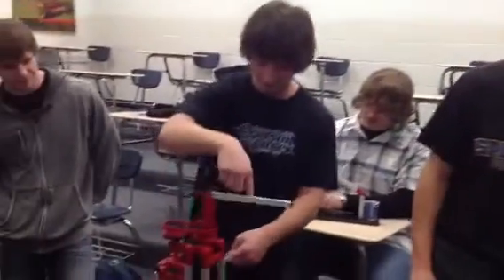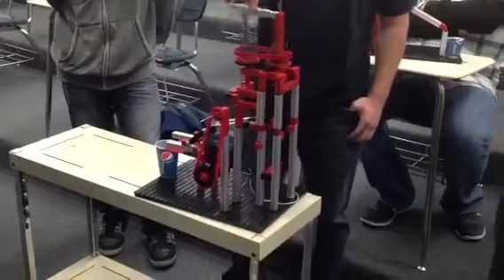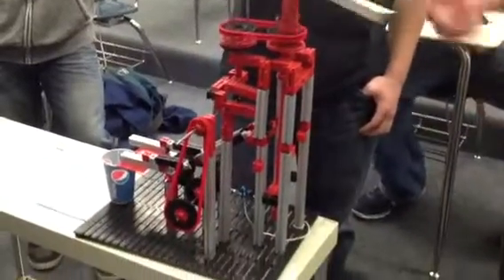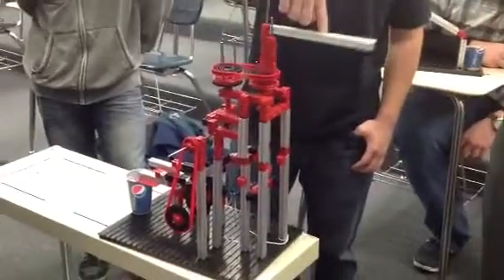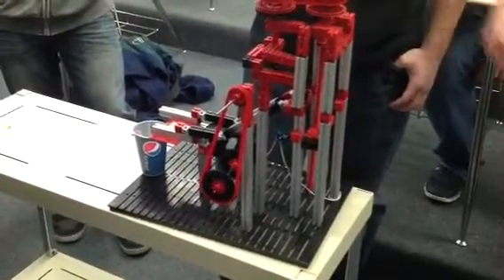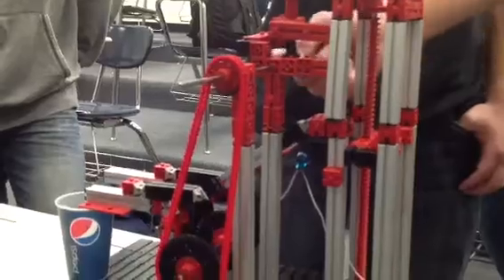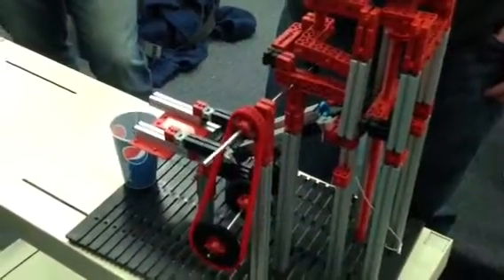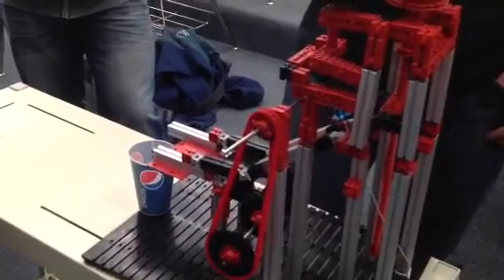PLTW - Principles of Engineering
Jared Page explains his teams latest unit project, Compound Machines, in Principles of Engineering.